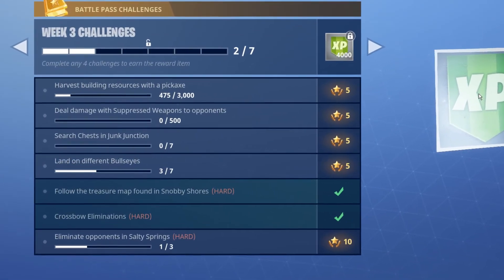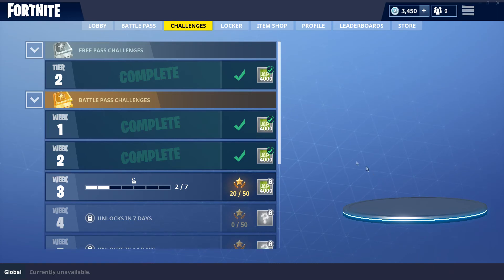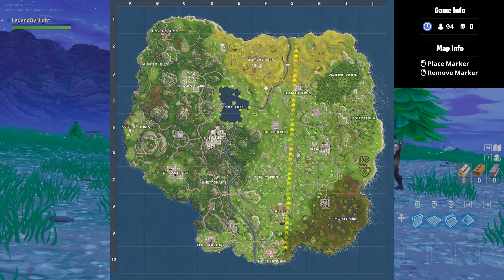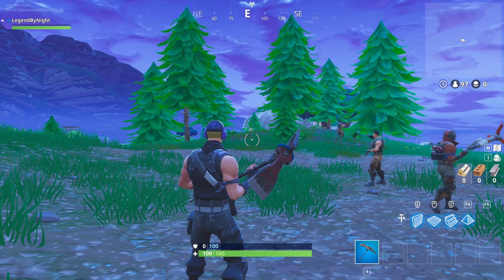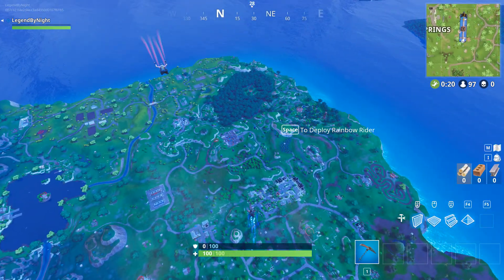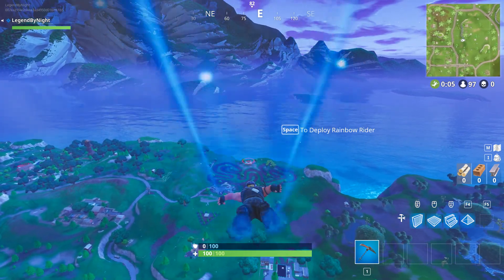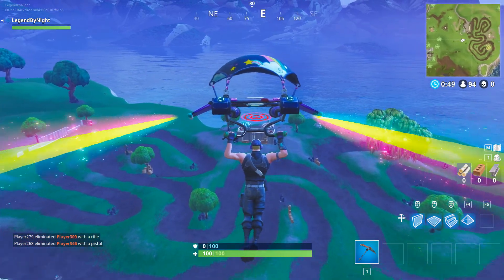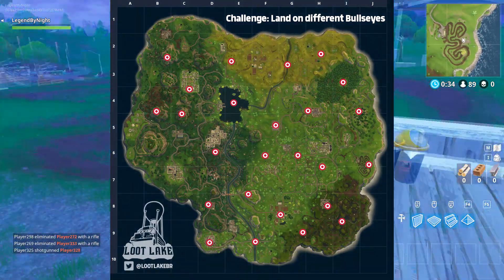EVERY Bullseye in Fortnite You Can Land on to Complete the Land on Different Bullseyes Challenge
All the targets in Fortnite to land on for the land on different bullseyes challenge Fortnite. And smack that bell icon!

fortnite land on different bullseyes challenge week 3